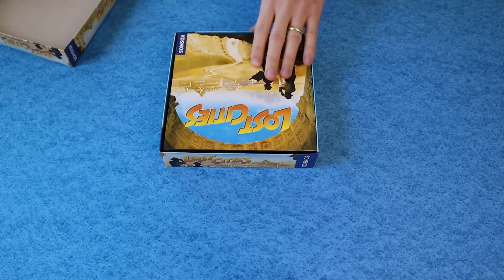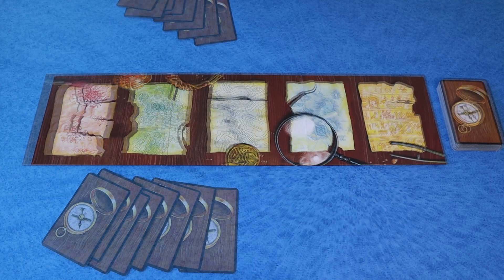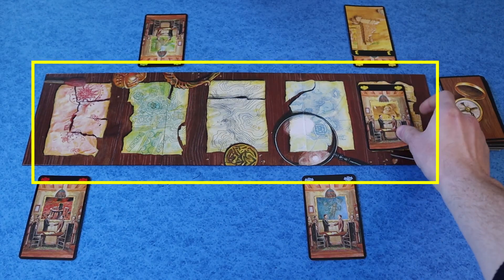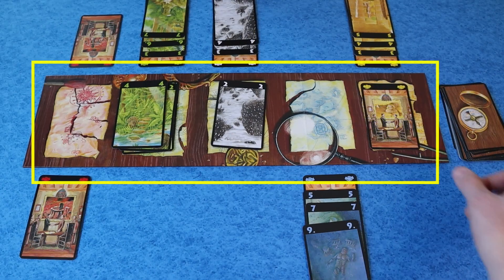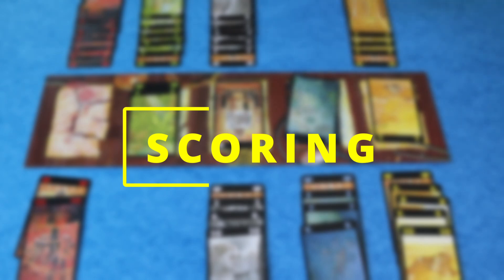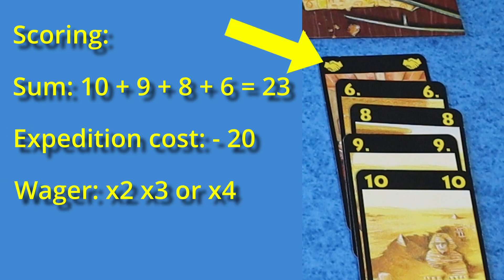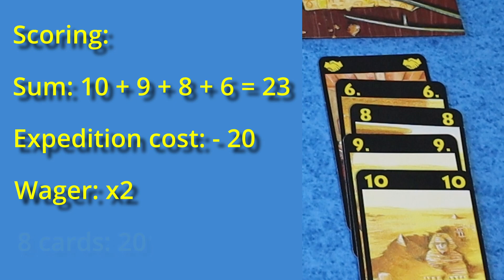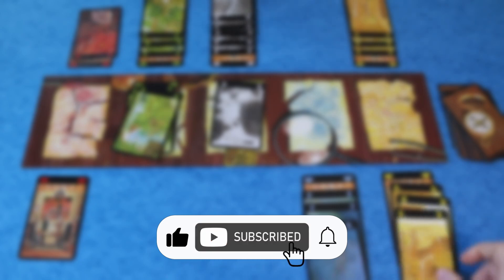How to Play Lost Cities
In this video you'll learn how to play the classic 2 player card game, Lost Cities.

Timestamps:

00:00 - Intro
00:03 - Setup
00:17 - How to Play
00:59 - Game End
01:02 - Scoring
01:47 - Subscribe?